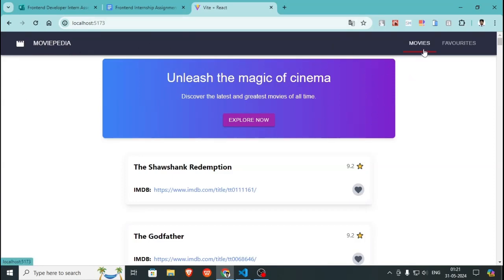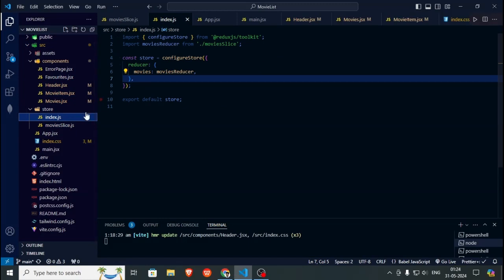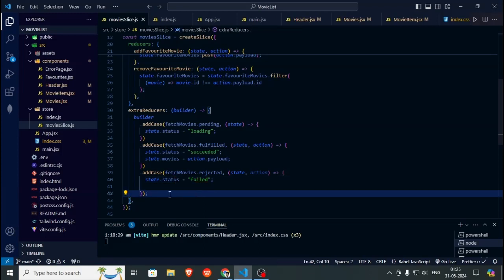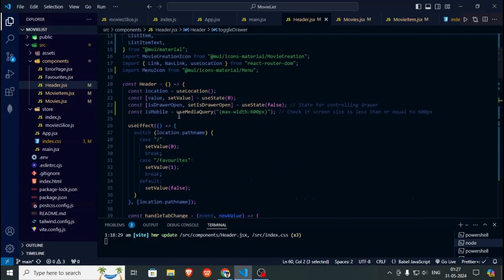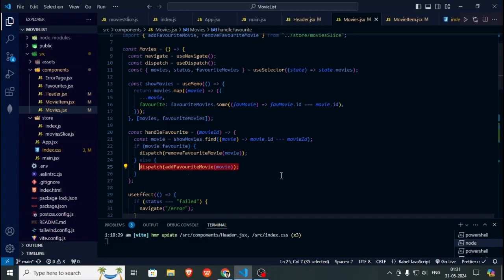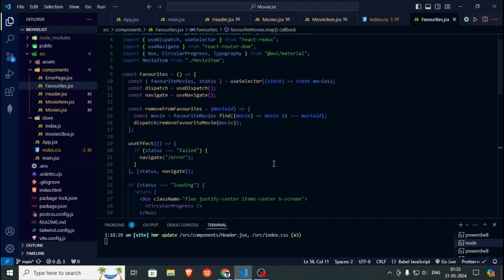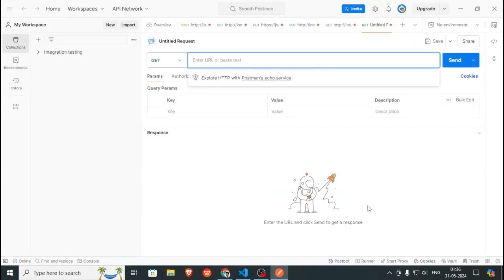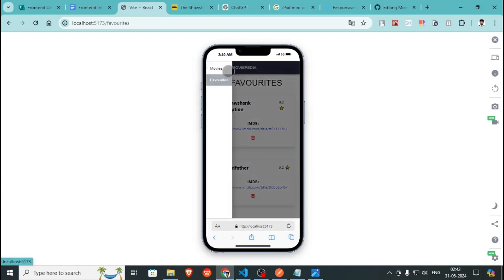MovieList App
A full-stack Movie Listing web app using the MERN stack.